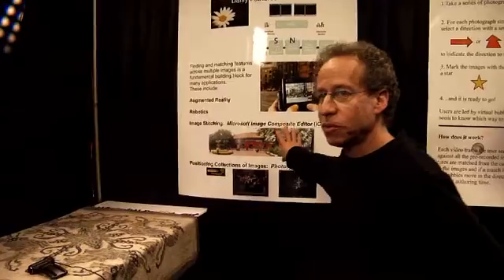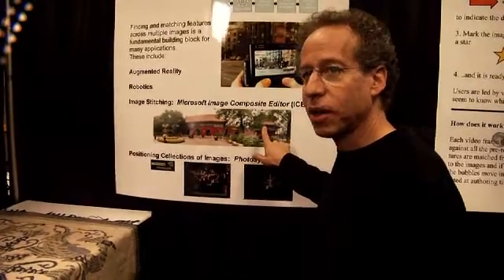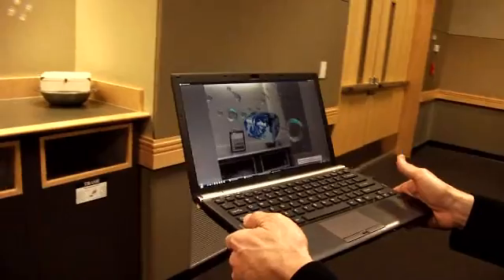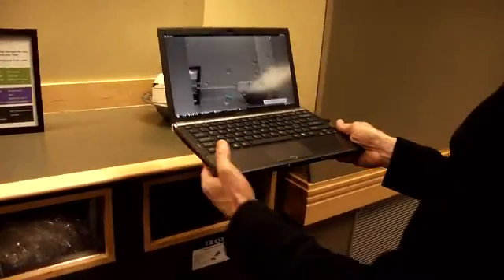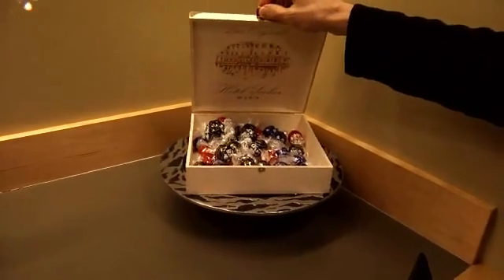Core Tools for Augmented Reality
Michael Cohen, Principal Researcher from Microsoft Research Redmond explains his TechFest 2009 treasure hunt demonstration using Core Tools for Augmented Reality.